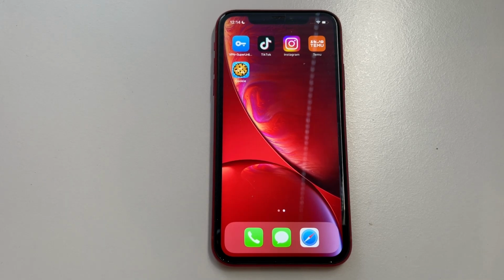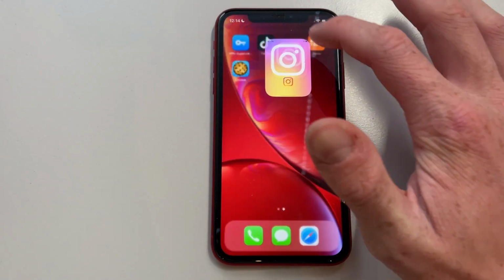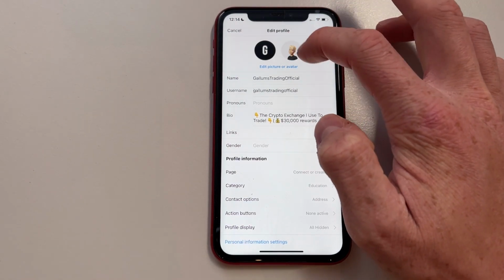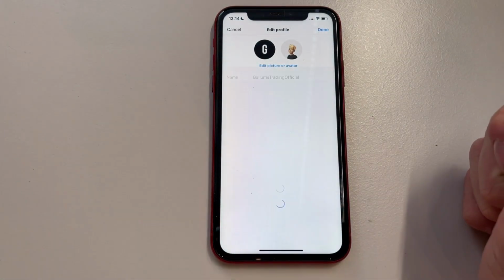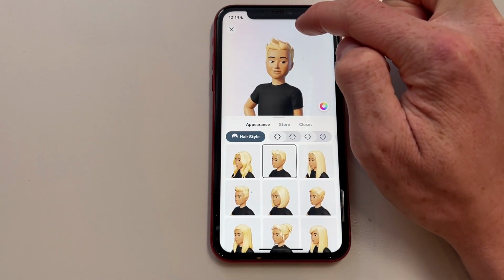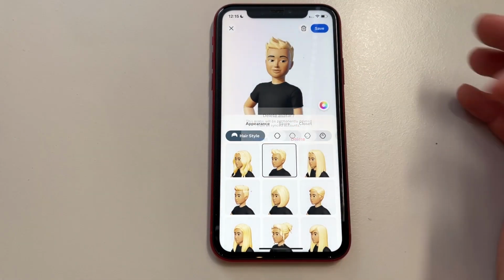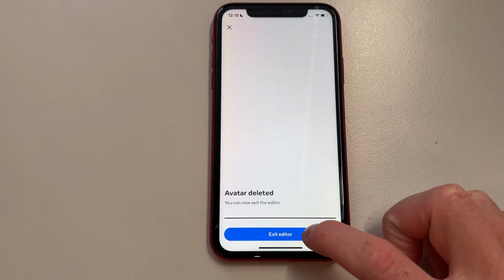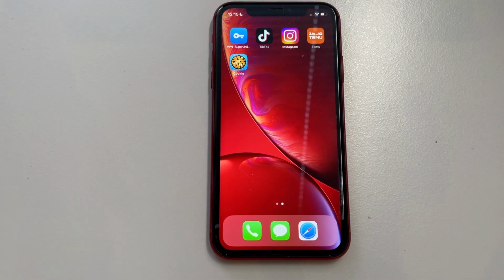How To Delete Avatar On Instagram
How To Delete Avatar On Instagram - Full Tutorial

👉 In this video we are going to show you how you can delete your avatar on Instagram.